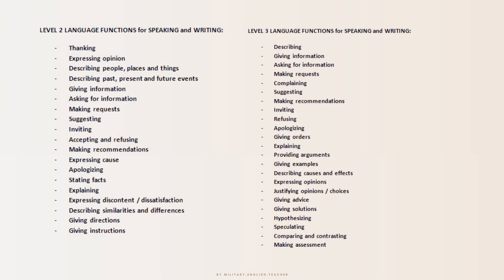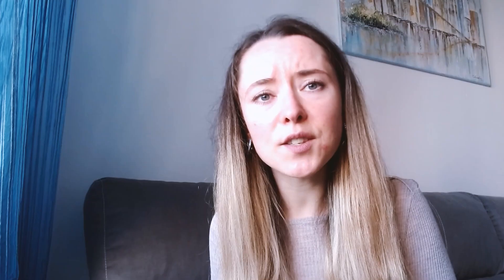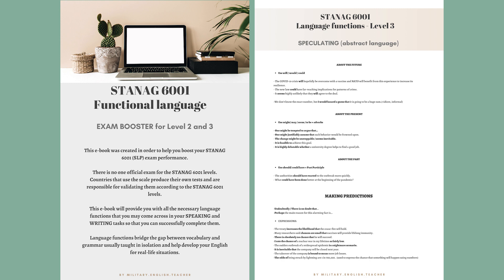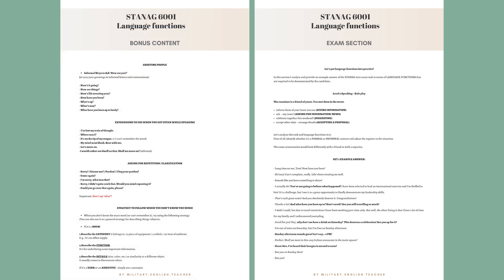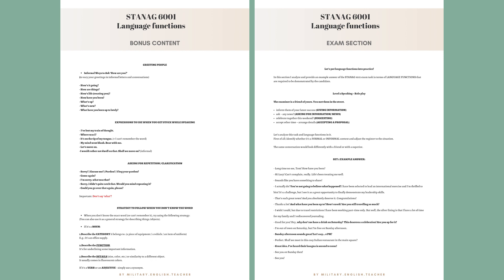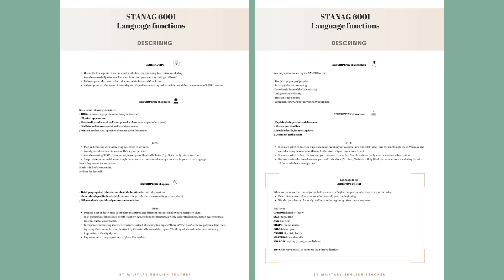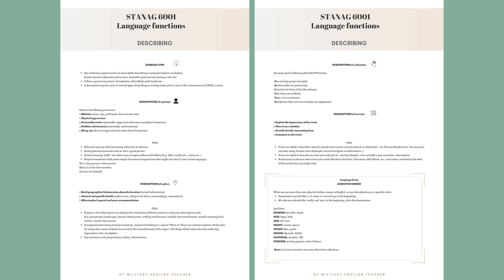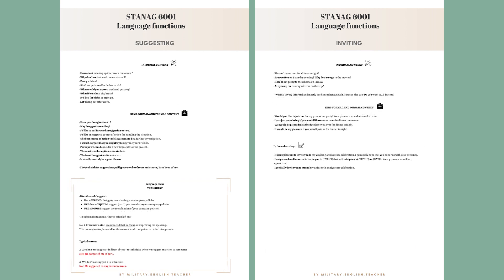Master STANAG 6001 Language Functions 🗣️ and finally pass the SLP exam 💪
Have you tried to pass STANAG 6001 exam but unfortunately the result was poorer than expected? 😕

Then definitely keep reading! ⬇️

❗Exams do not only test our language skills, but also the way we react and respond in certain situations in real-life contexts (personal and professional).

STANAG 6001 exam tests your use of the language in both formal 💼 and informal 🍻 situations - the AIM of role plays, briefings, letters, memos and reports is to test if you know how to:
invite, apologize, inform, suggest, agree, describe, speculate, etc...

These words probably ring a bell 🔔 because you can spot them in the TASK instructions!

👉 Moreover, if you don't include at least one of them, your score will suffer significantly! Be aware of that. Not completing the task is one of the most common reason people FAIL. 🙍🏻‍♂️

In the video you will find the list of all the language functions required in order to pass the exam.
You can work on them on your own or, if you don't have dozens of hours to collect all the necessary expressions for both formal and informal context,  you can purchase my STANAG 6001 Language Functions. Exam Booster for Levels 2 and 3 where I did that for you.

🎧 It's not only an E-book, but also and audio book with all the sentences recorded.

It's an affordable time saver 🤩

📔My book was also published in a paper format by Amazon Publishing:

Magda
(Military English Teacher)